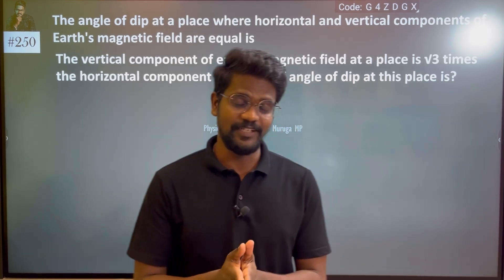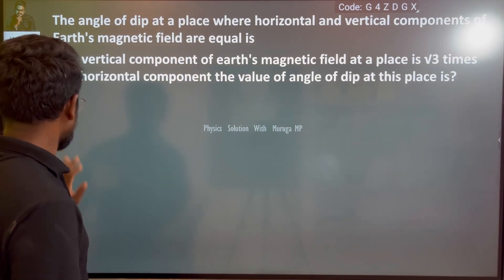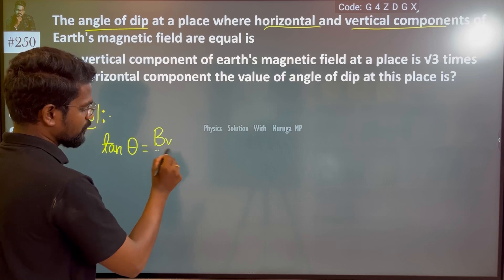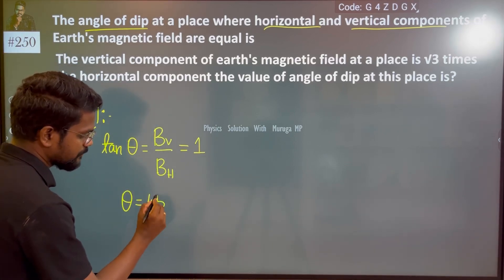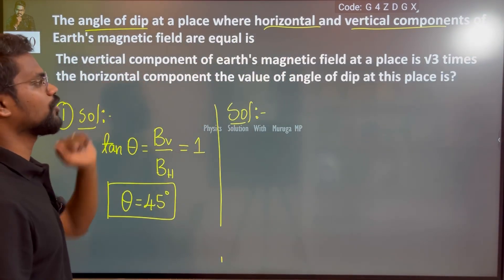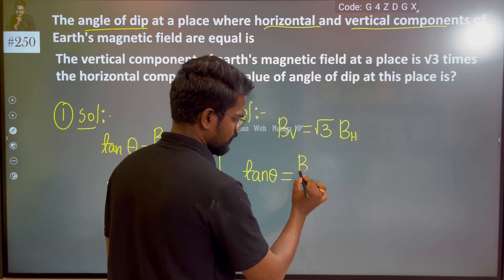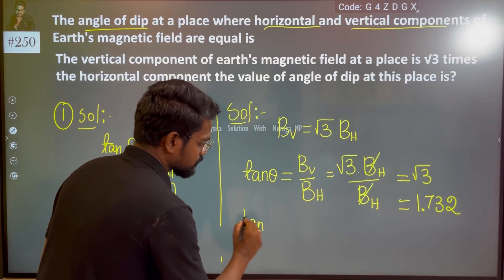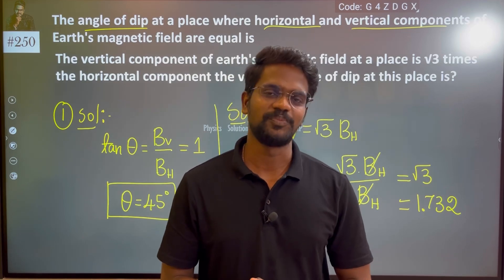The vertical component of earth's magnetic field at a place is √3 times the horizontal component the